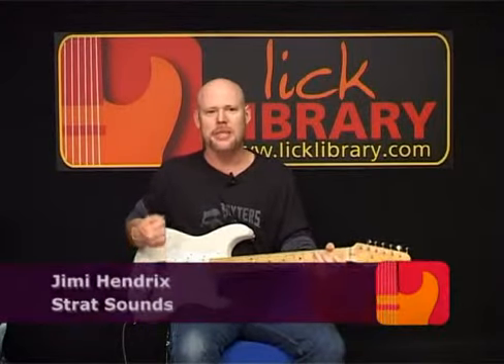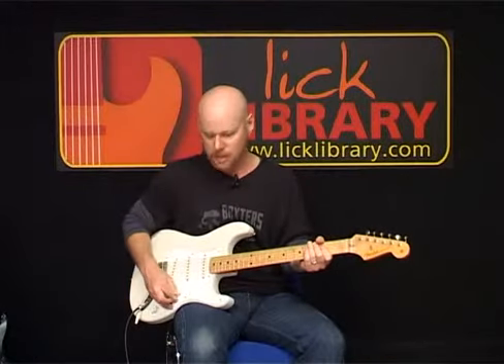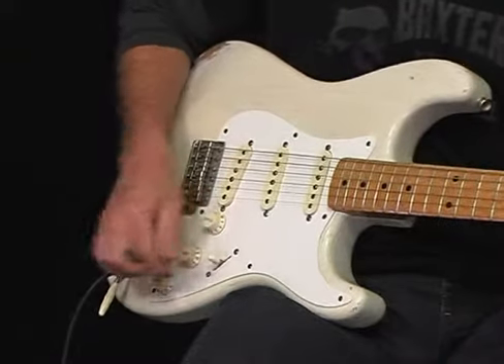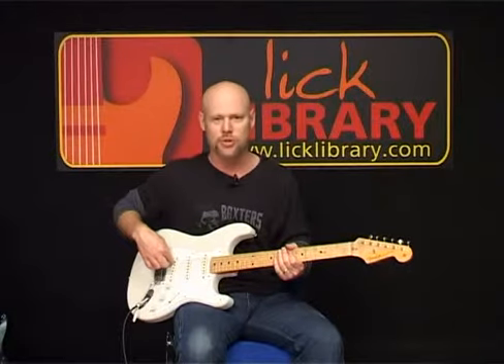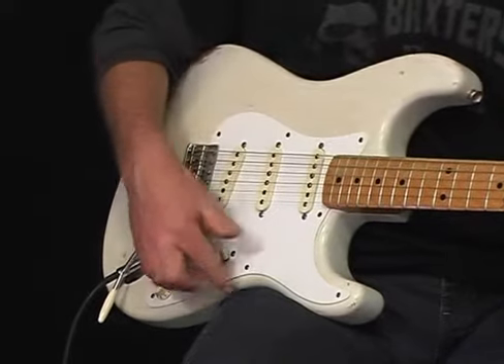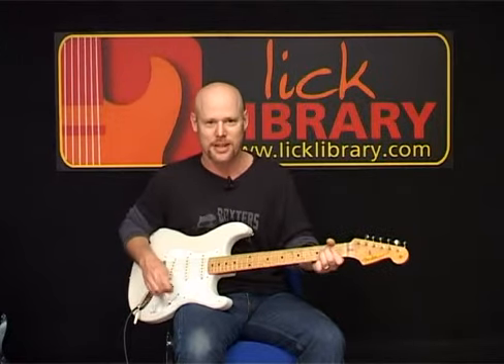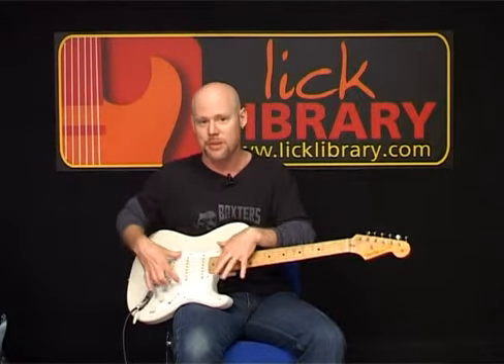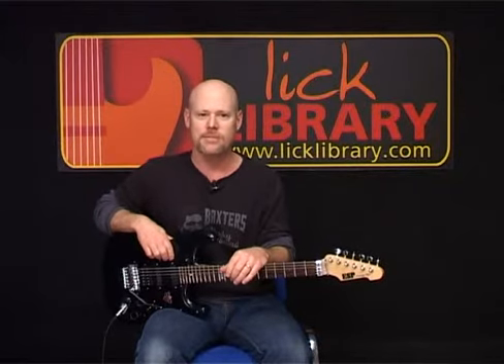Strat Sounds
this guy explains the basics about pickup sounds in a guitar